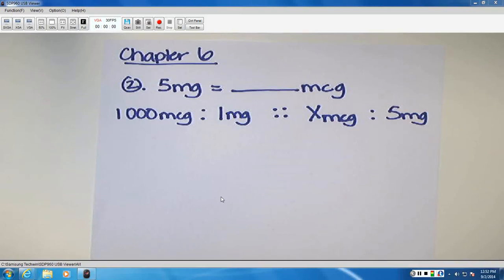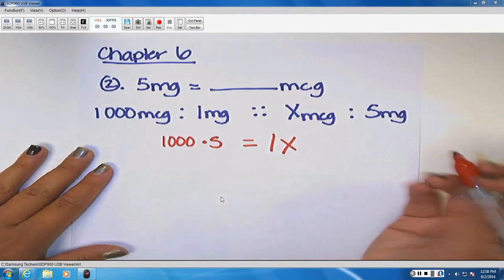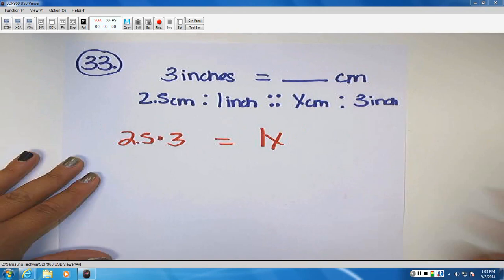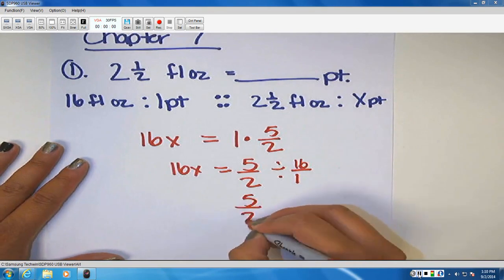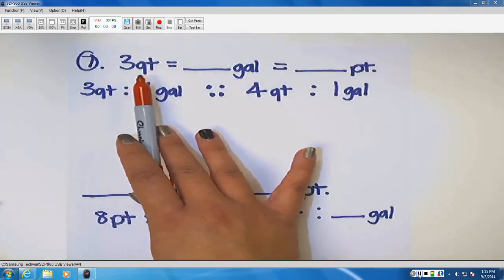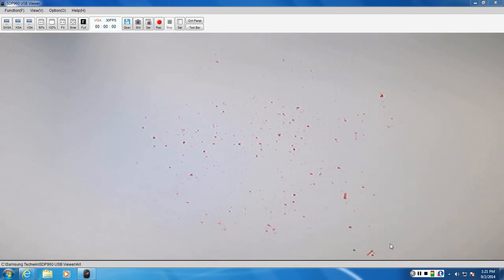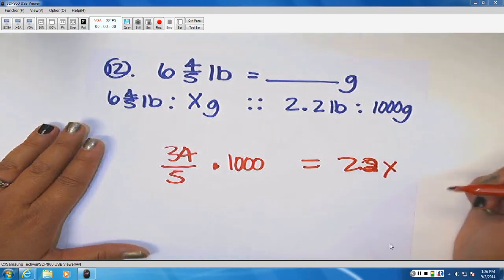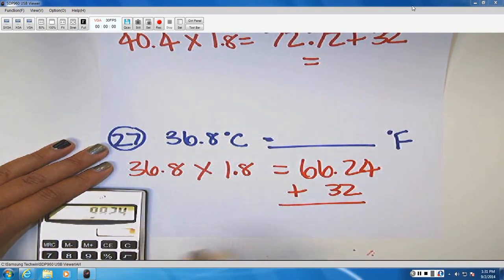Chapters 6 & 7